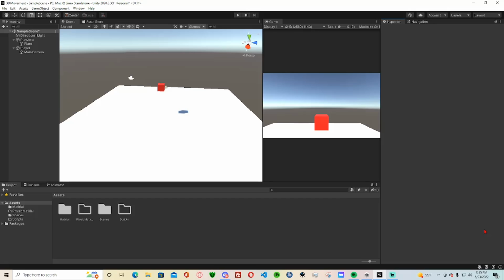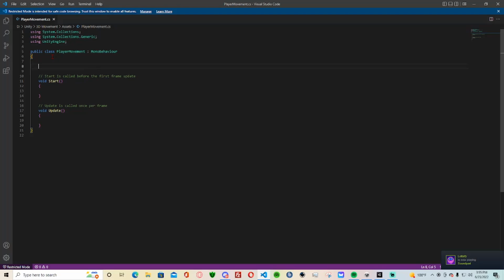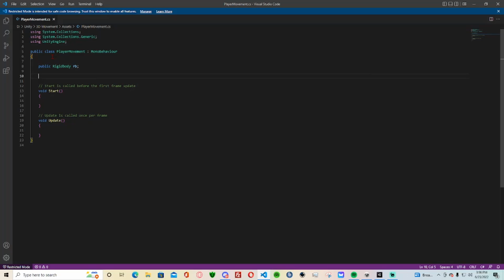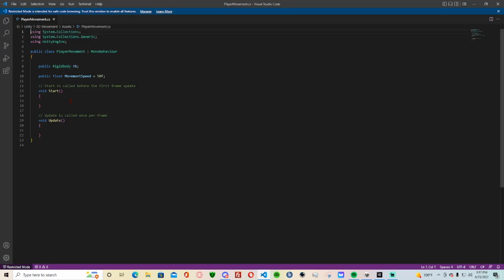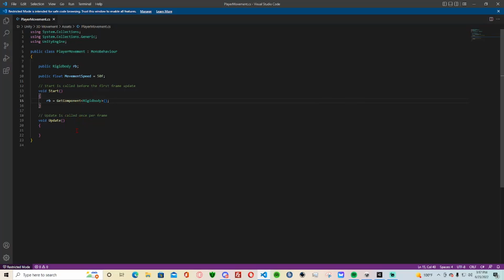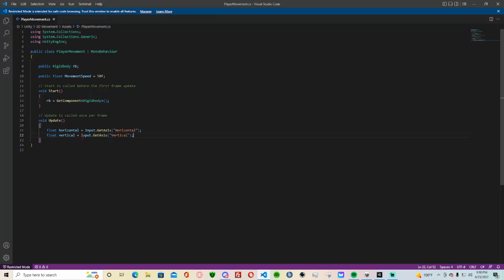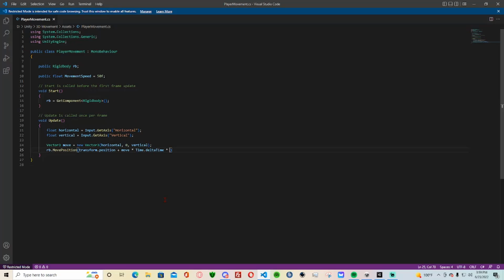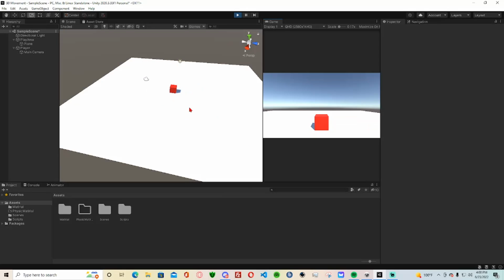Unity | 3D Movement Script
This video shows how to make a movement scripts for Unity